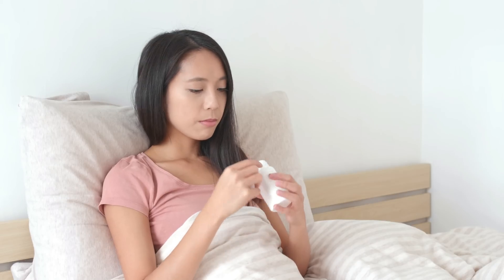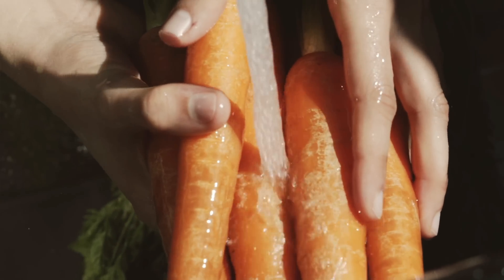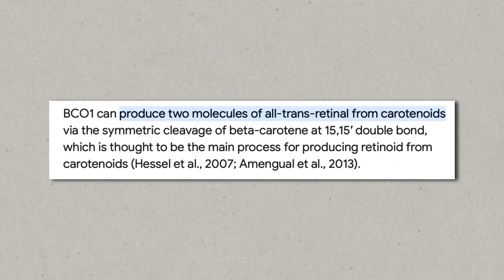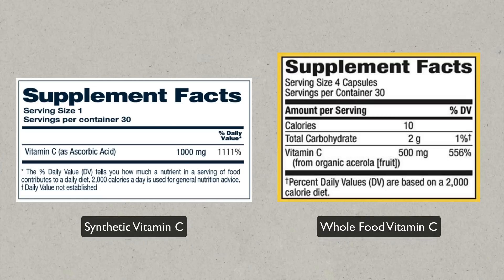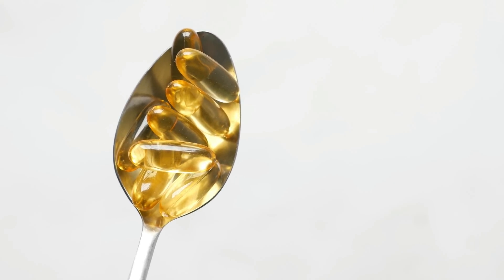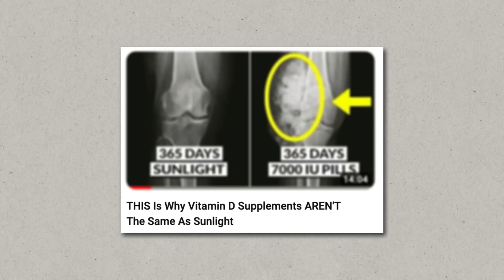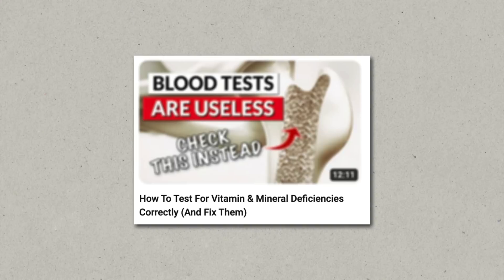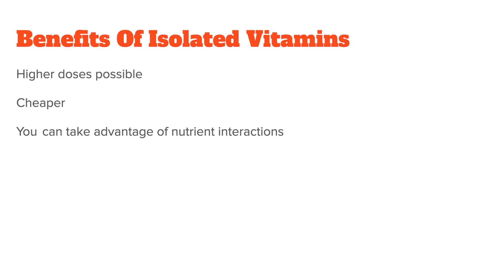How Supplement Brands Sell You Fake Vitamins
What if I told you that many of the vitamins in your supplements are actually fake and definitely not what you would get naturally from food.

In this video:
- I will cover the most common vitamins that aren’t the real thing
- how to spot them quickly
- what to take instead to get the highest quality nutrients possible

- Timestamps -
00:00 Introduction
00:18 Beta Carotene Is Not Vitamin A
03:37 Ascorbic Acid Is Not Vitamin C
06:09 Alpha Tocopherol Is Not Vitamin E
07:52 Cholecalciferol Is Not Vitamin D
09:41 Whole Food vs Isolated Supplements